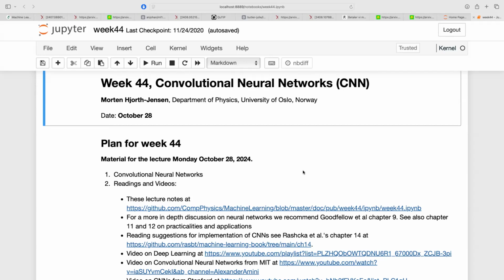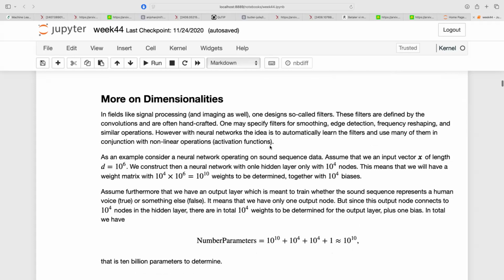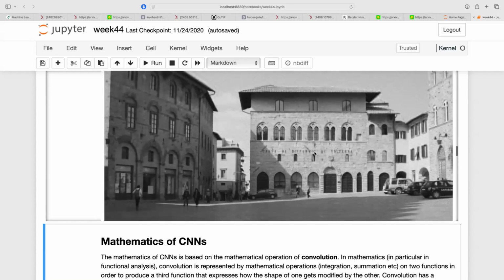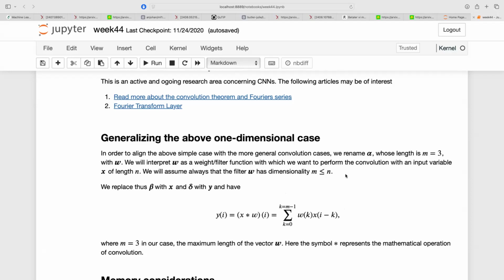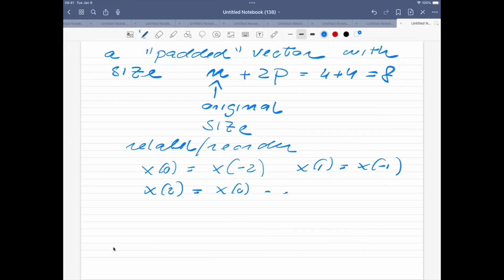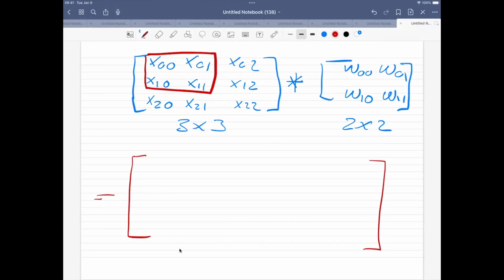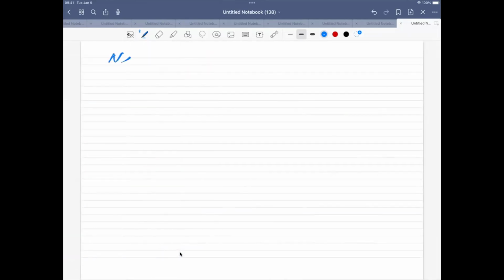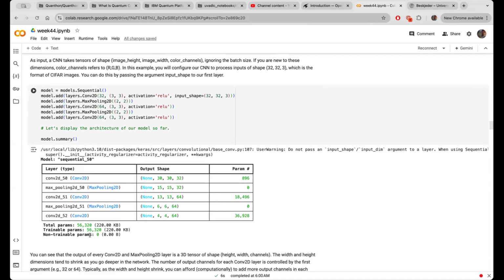Convolutional neural networks, part 1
Discussion of the basic mathematics of CNNs